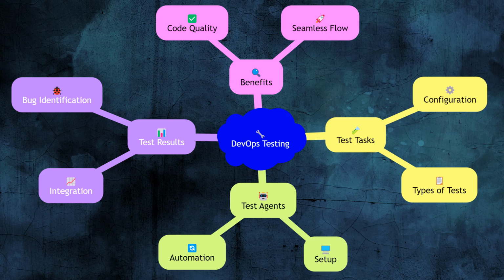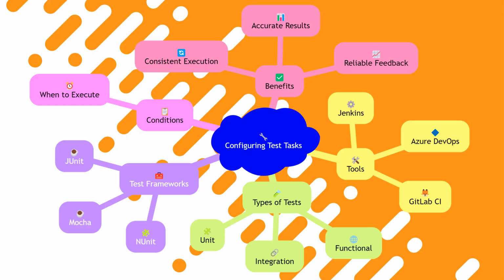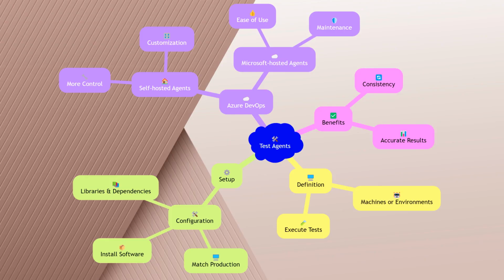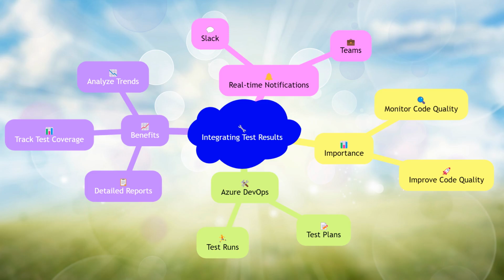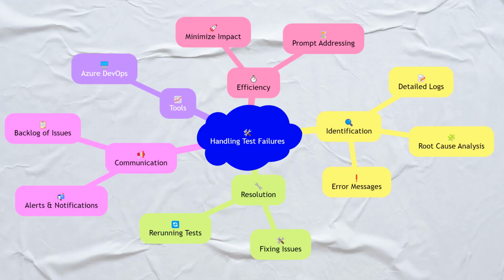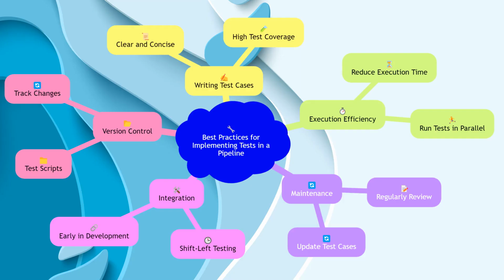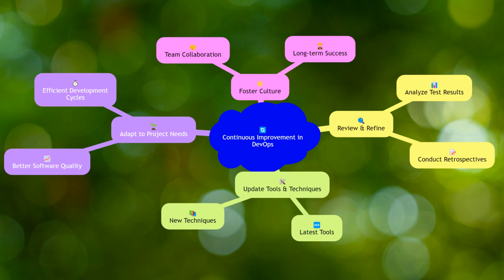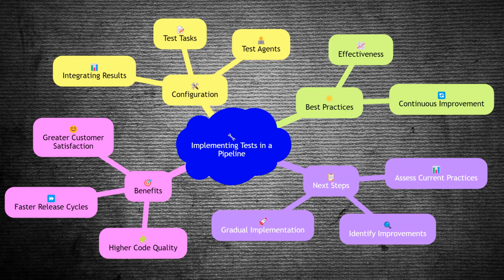AZ 400 3 09 Implement tests in a pipeline including configuring test tasks configuring test agents a